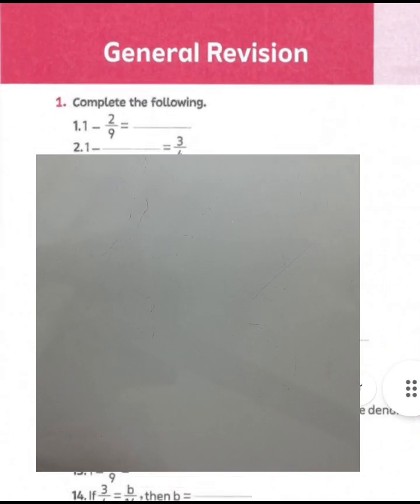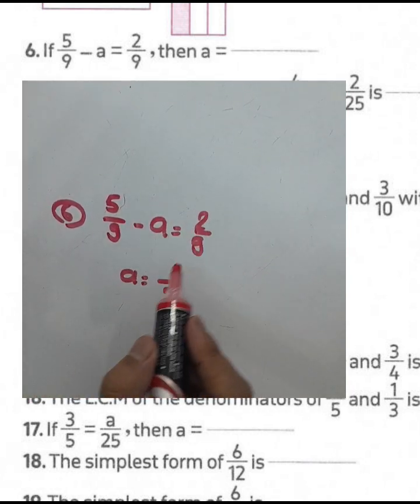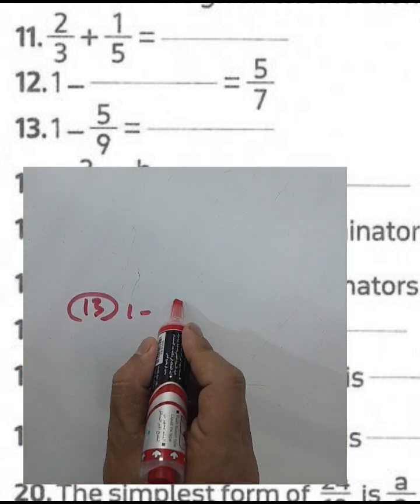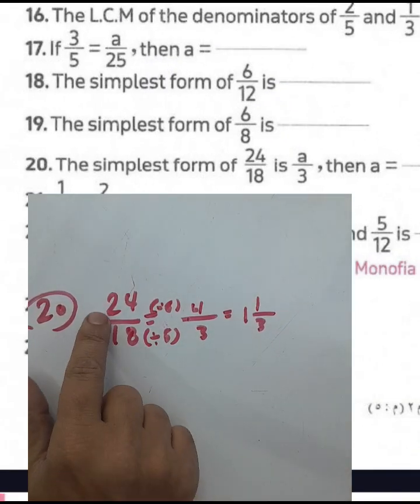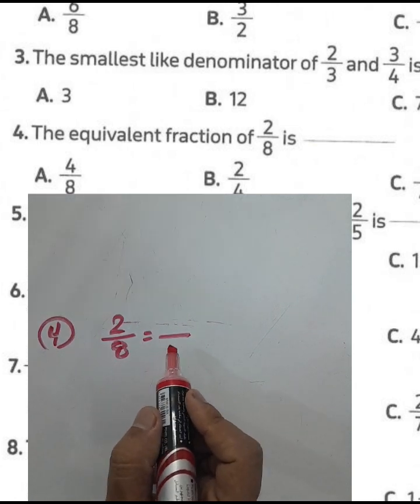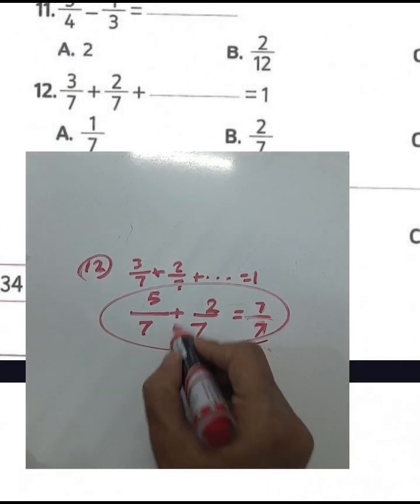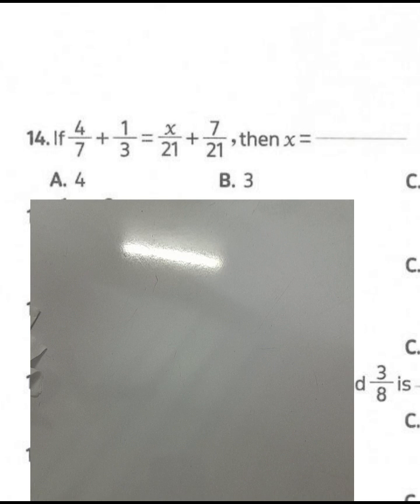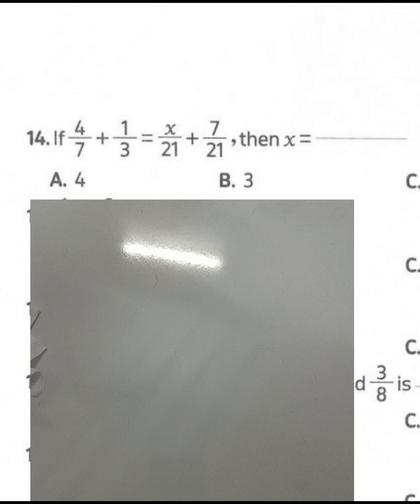ماث الصف الخامس الابتدائي الترم الثاني 2024 💥جديد maths GRADE 5 revision. unit 7 المعاصر التدريب